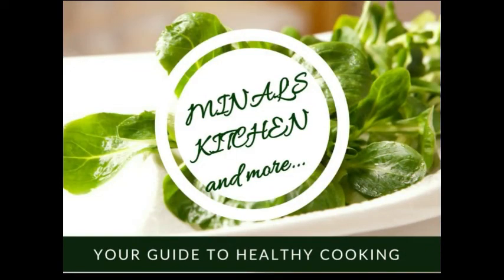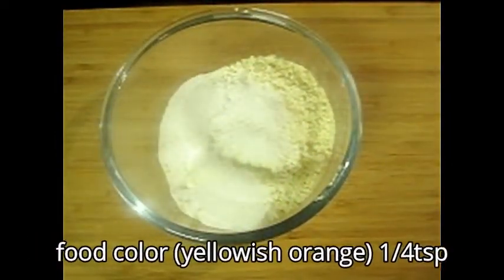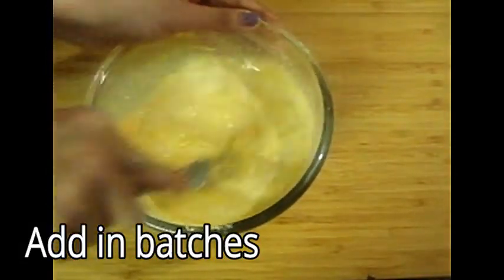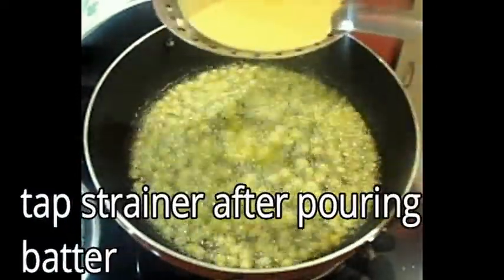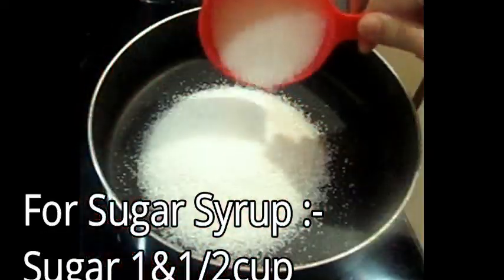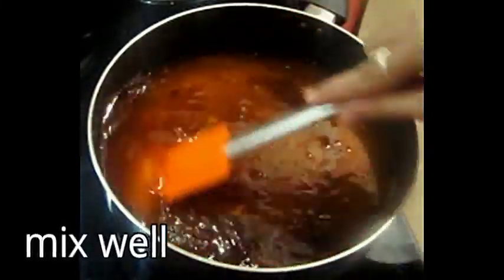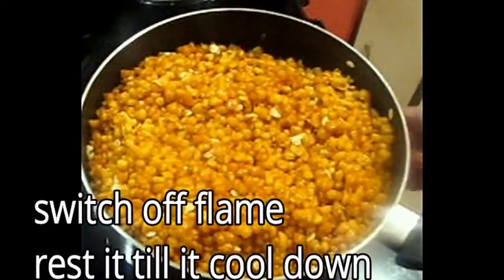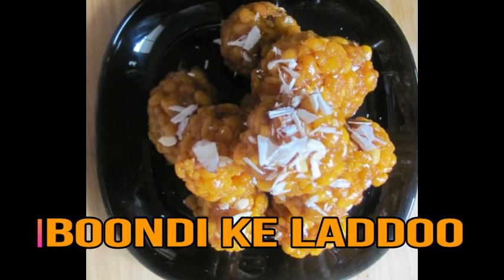गुलकंद के ट्विस्ट के साथ बनाए स्वादिष्ट बूंदी के लड्डू (Boondi Ke Laddoo) by minalskitchen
Happy Raksha Bandhan !
it's really great thing that we are celebrating 2 festivals together. hence i have prepared special and everyone's favorite sweet BOONDI KE LADDOO with twist of GULKAND.

INGREDIENTS:-
For Batter:-                                                     For Sugar Syrup:-
Gram Flour (besan) 2 cup                            Sugar 1 & 1/2 cup
Rawa(Suji) 3 tbs                                             Water 1 & 1/4 cup
Food Color(yellowish Orange) 1/4 tsp     Cardamom powder 1/2tbs
Water 1 & 1/2 cup                                         Food color 1/4 tsp
                                                                         Gulkand 1 tbs
                                                                         Dry Fruits 1/2 cup
For Frying Boondi - Ghee

Category
Howto & Style
License